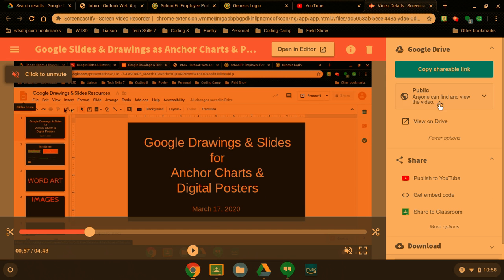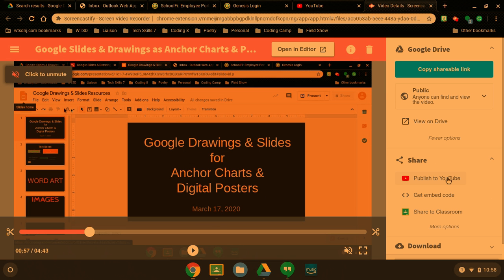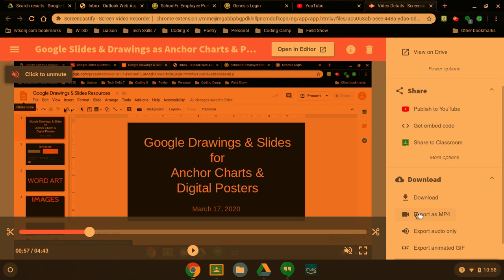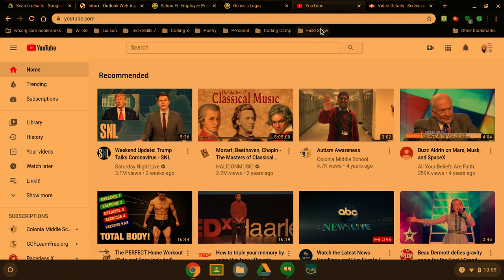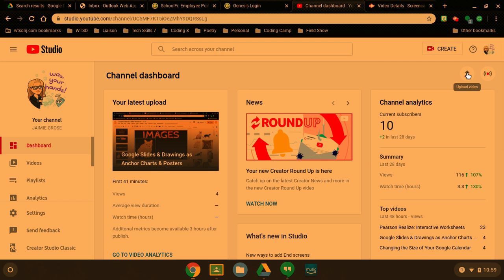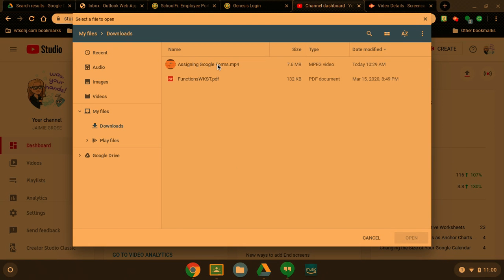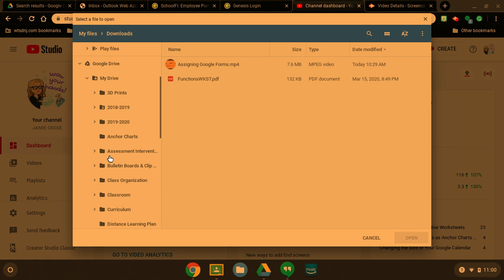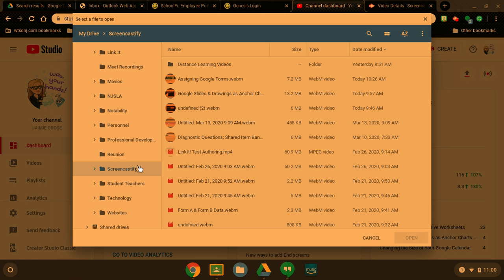Uploading Screencasts to YouTube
If your student can't see your screencasts, try uploading them to YouTube. Make them "Unlisted" if they are only for your students.